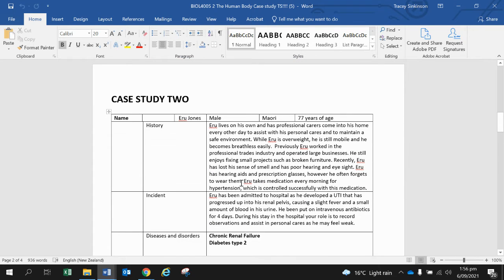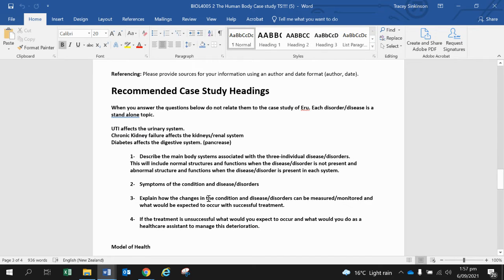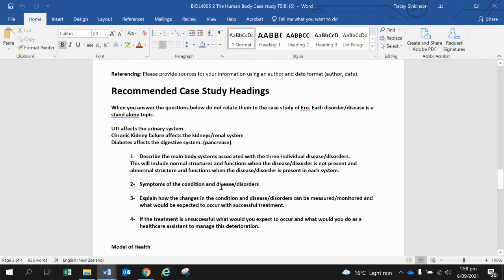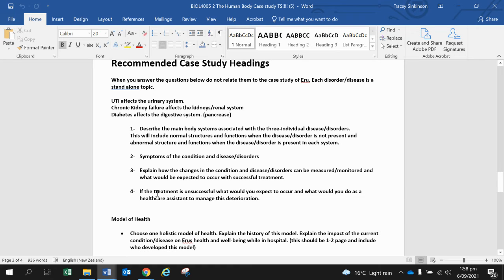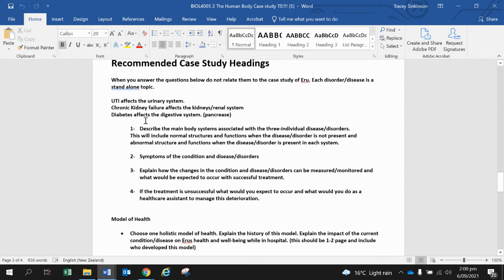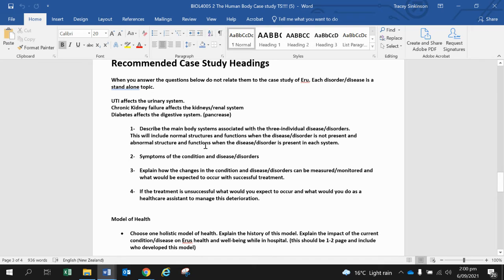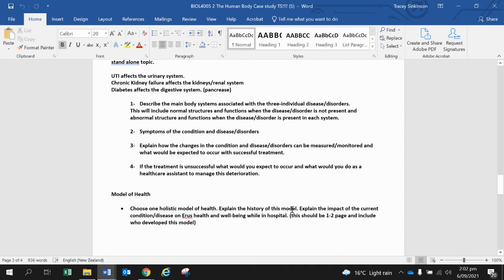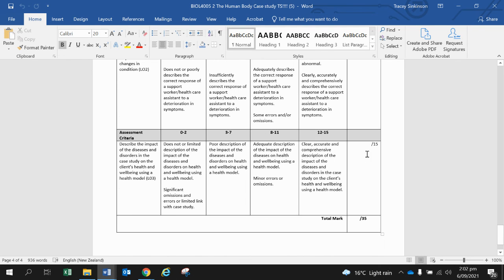assessment instructions cs2